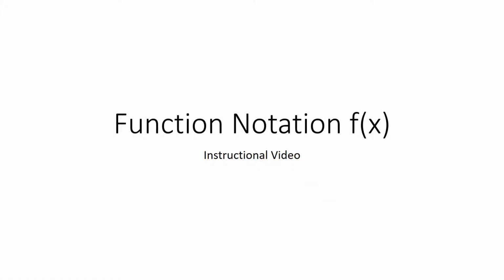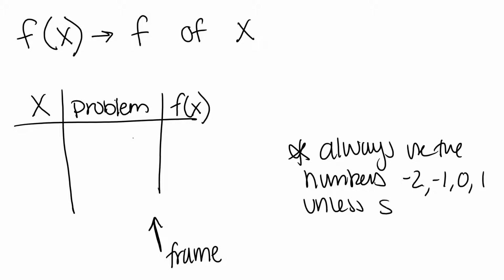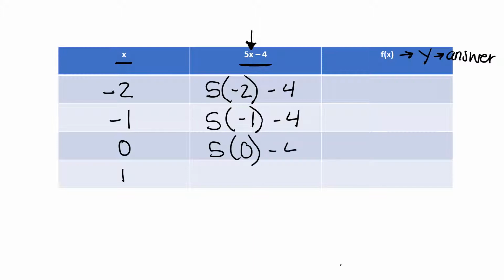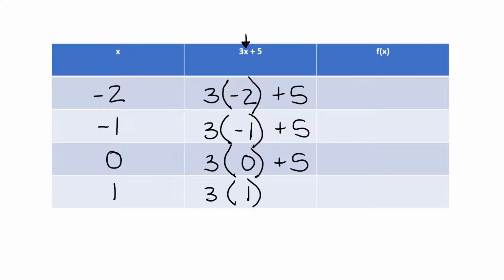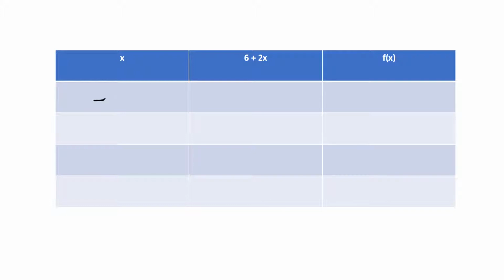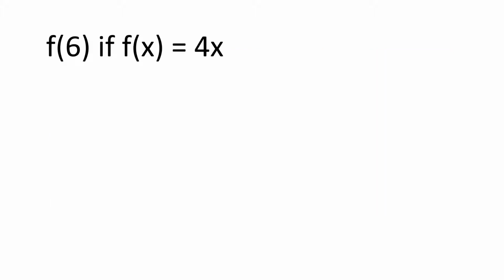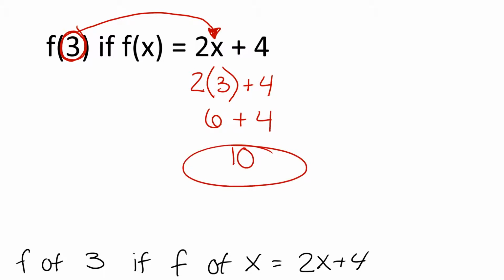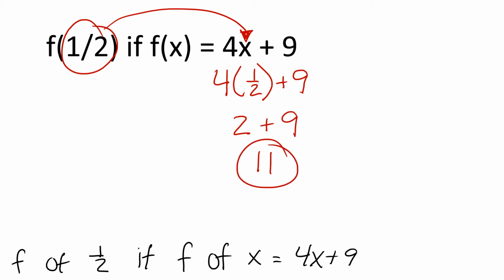Function Notation fx